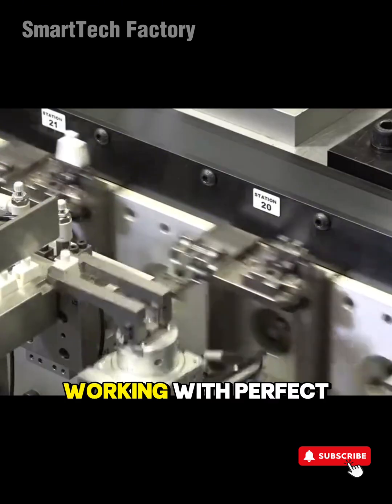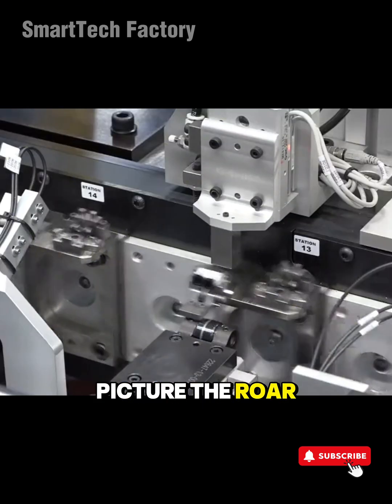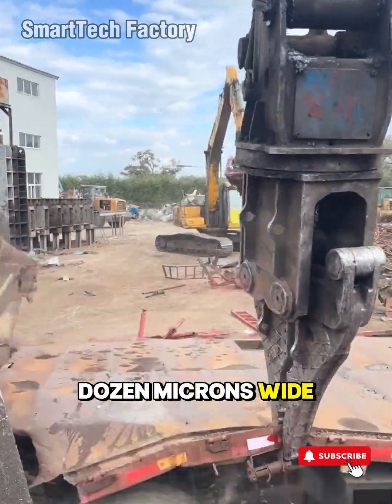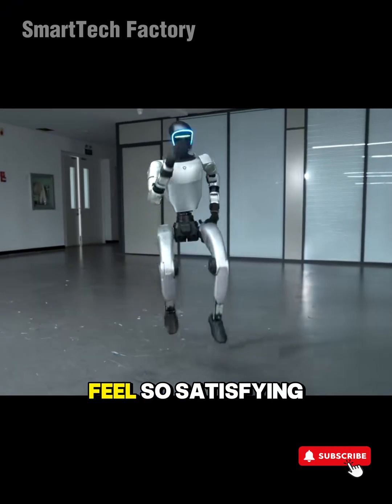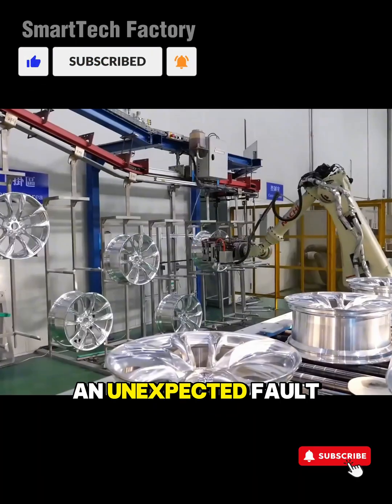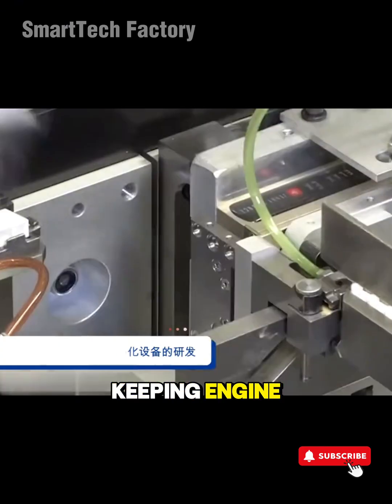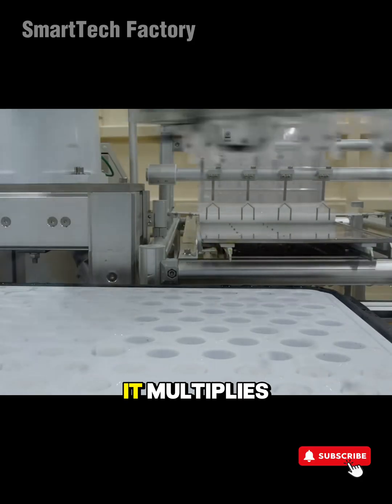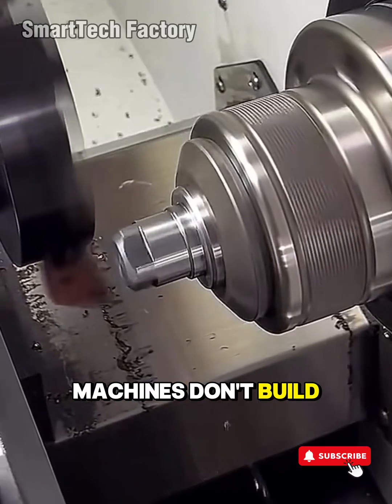Genius Factory Machines That Work SO SMOOTH It’s HYPNOTIC - P5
Satisfying Factory Machines, Smooth Industrial Machines, Smart Tools, Automation Technology — Genius Factory Machines That Work SO SMOOTH It’s HYPNOTIC (Part 5) brings you another unbelievable collection of mesmerizing industrial processes and flawlessly engineered machine movements.

This episode highlights next-level CNC systems, ultra-smooth robotic arms, smart cutting tools, high-efficiency production lines, and advanced automation setups—all operating with buttery-smooth precision that feels hypnotic to watch.

See robotic tools glide through complex tasks with zero hesitation…
Watch CNC cutters carve metal like it’s soft material…
Witness hydraulic and pneumatic systems delivering massive force with perfect control…
And enjoy the visually addictive flow of fully automated factory lines producing flawless results at high speed.

In Part 5, you’ll experience:
• CNC machines performing incredibly clean and precise cuts
• Smart tools operating with unbelievably smooth motion
• Robotic automation systems syncing movements like mechanical choreography
• High-efficiency production lines running with zero wasted movement
• Industrial machinery transforming raw materials into perfect products

Every moment is a fusion of mechanical intelligence, modern engineering, and automation power — creating a hypnotic flow that machine lovers can’t stop watching.
This is industrial perfection at its finest.

If you enjoy satisfying factory processes, smooth automation, smart tools, and precision engineering, this video will keep you mesmerized from start to finish.